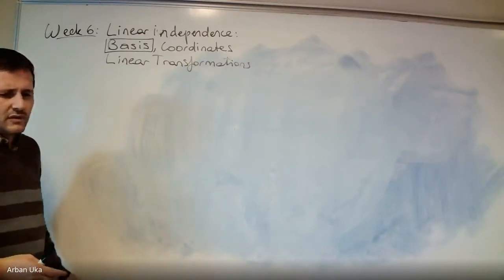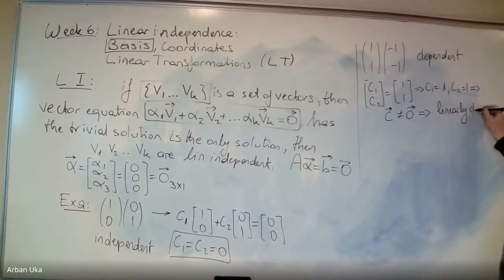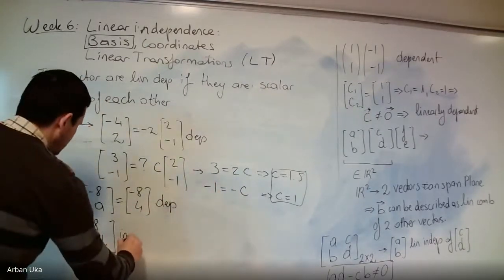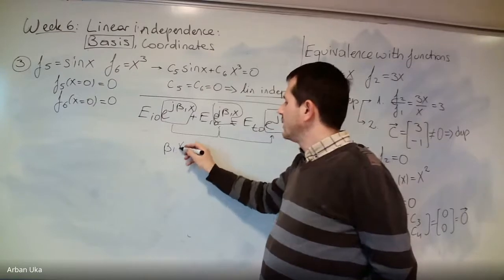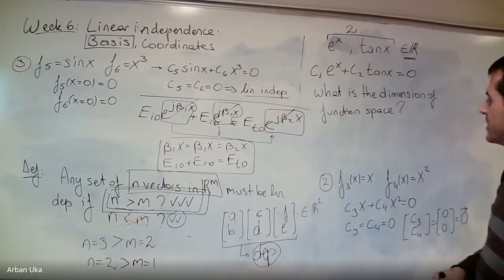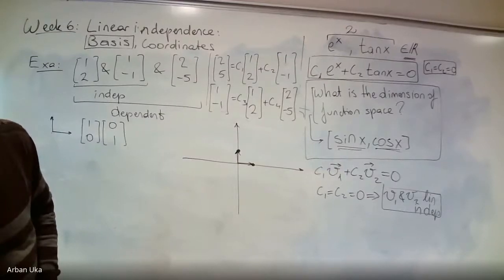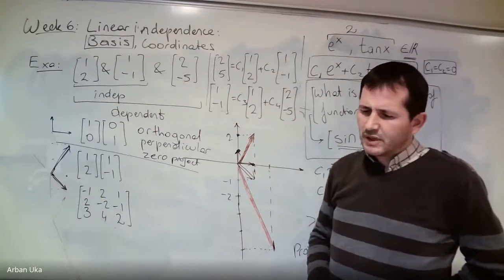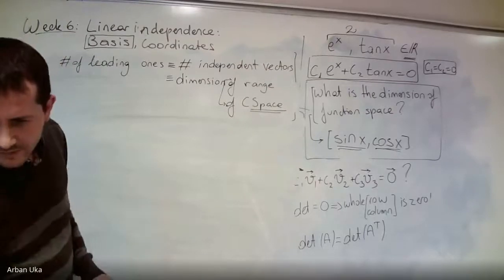CEN 105 Week 8 group A 1st hour